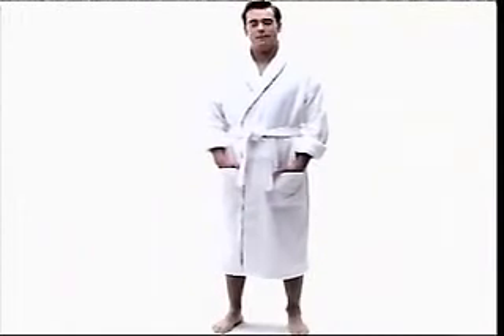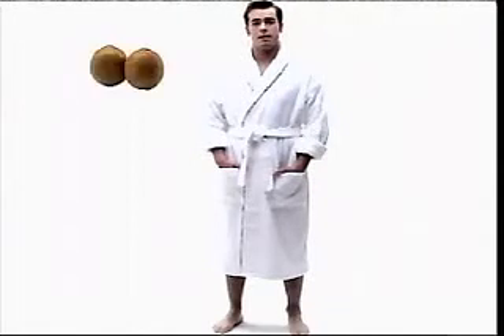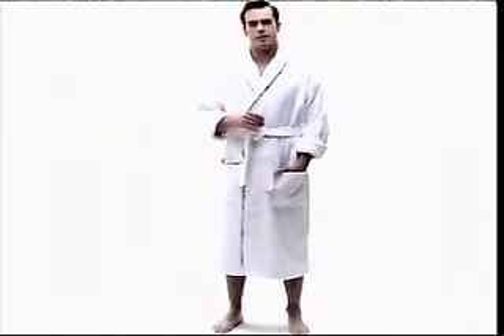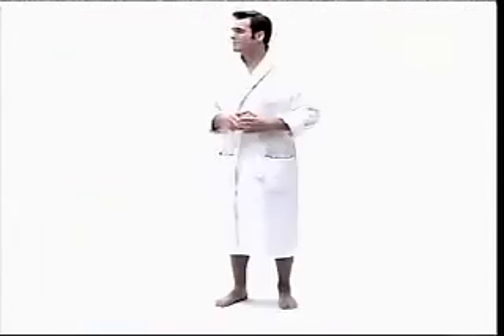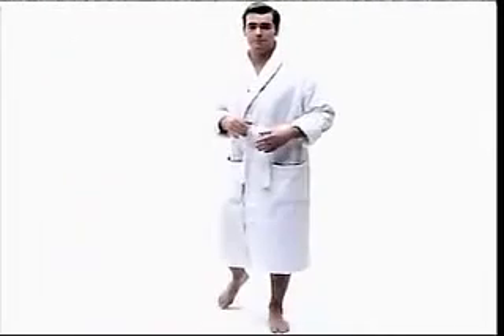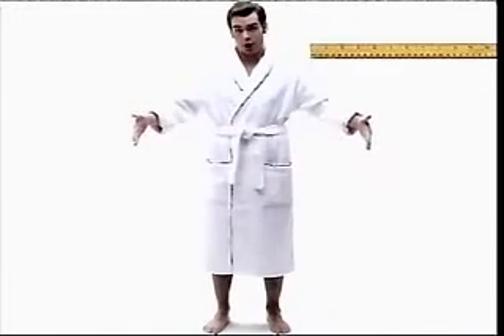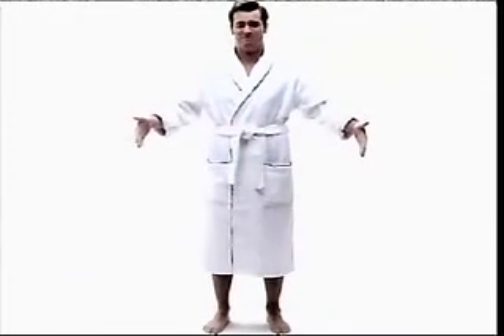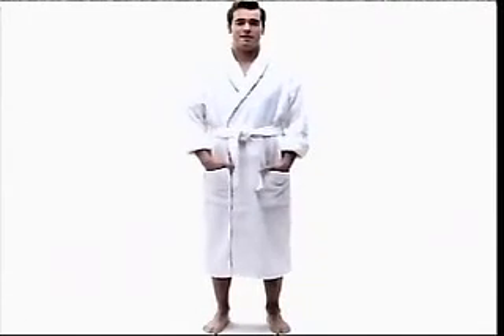Ras , tuns si frezat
foarte tare